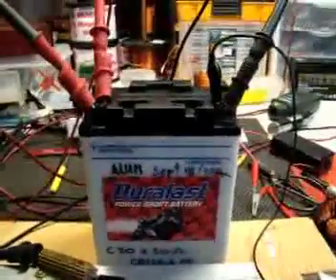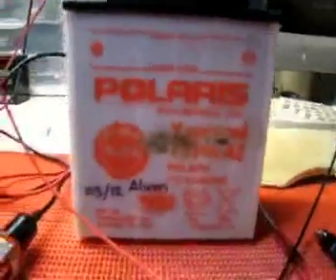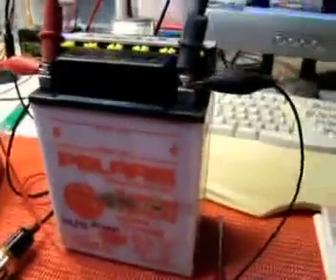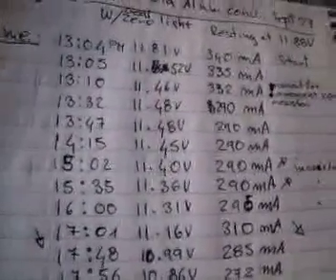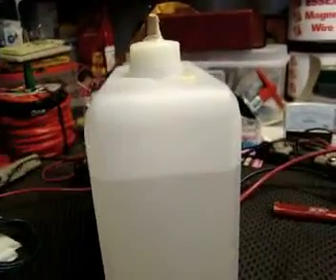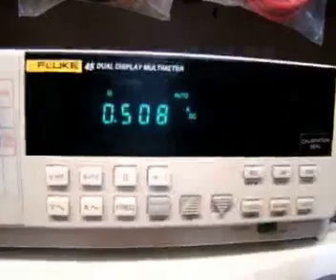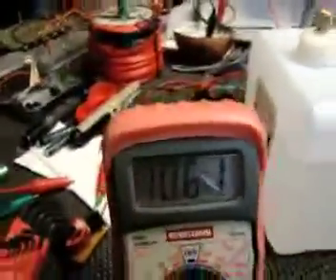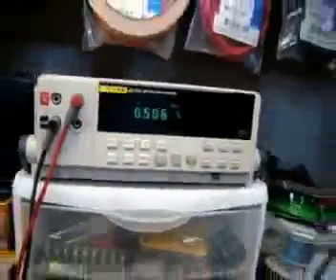Alum PH 001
Alum PH checking and more .